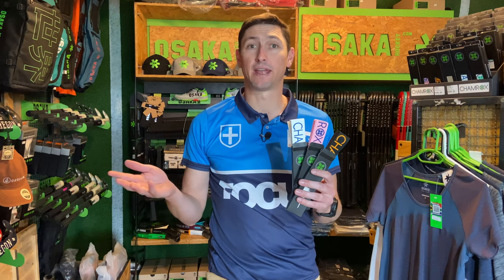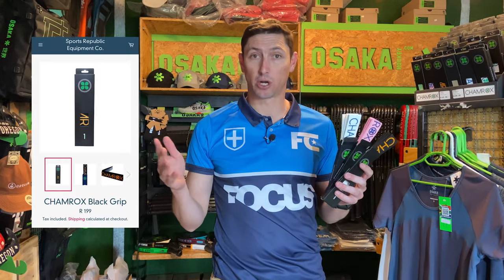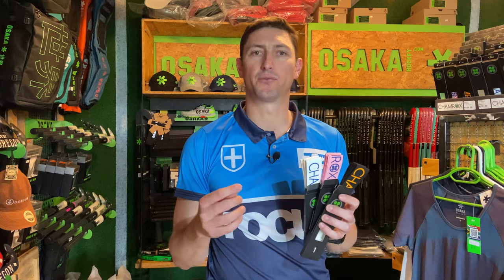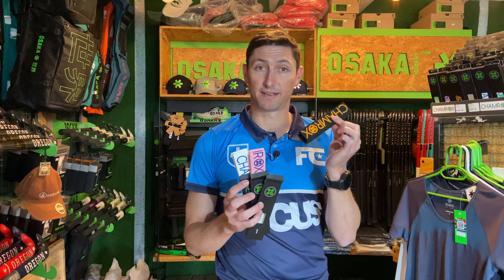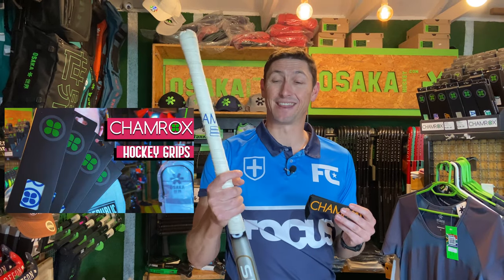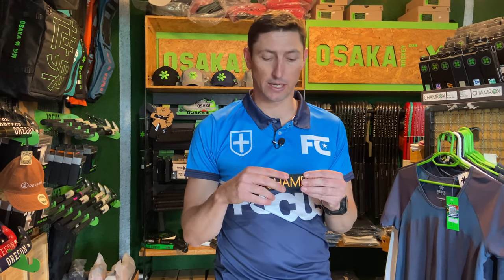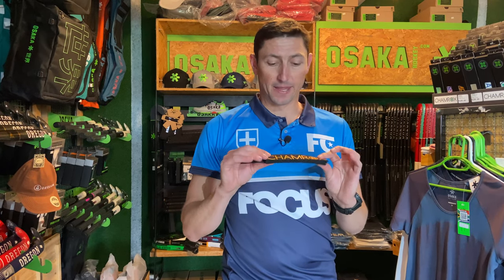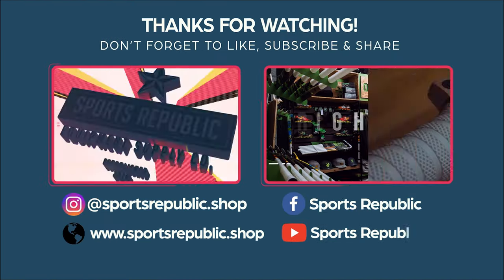REVIEW | Chamrox Elite Hockey Grips!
In this video we discuss the new Elite range from Chamrox. What makes them one of the best hockey grips on the market? Watch and find out!

Which hockey grip do you use?